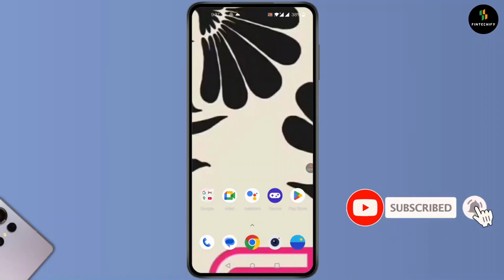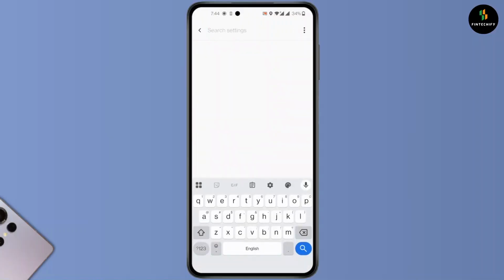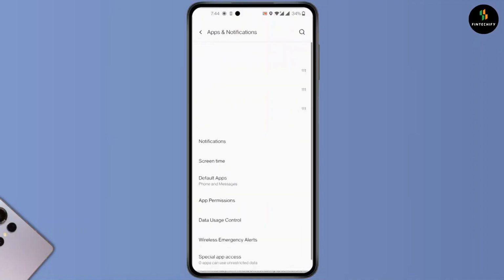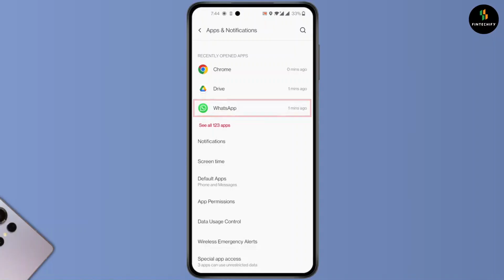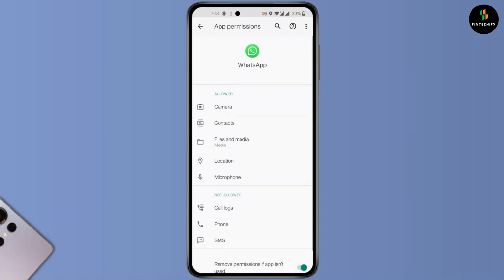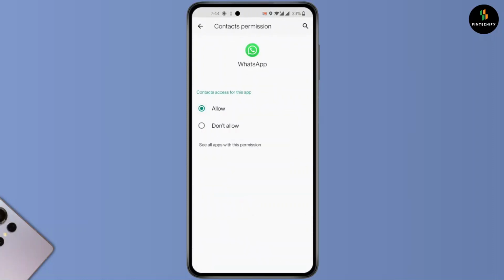How To Fix WhatsApp Contacts Not Showing On Android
Welcome to our step-by-step guide on "How To Fix WhatsApp Contacts Not Showing On Android"! If you're facing issues where your WhatsApp contacts are missing or not displaying properly, this video is for you. We'll walk you through the best solutions to fix WhatsApp not showing contacts, sync your address book, update permissions, and ensure WhatsApp displays all your saved contacts on any Android device. Whether it's a settings issue or a sync problem, we’ll help you solve it fast.

What you'll learn:

Why are WhatsApp contacts not showing up on Android

How to refresh WhatsApp contacts

How to enable contact permissions for WhatsApp

Fixing contact sync issues on Android

How to make WhatsApp show saved contacts again

Troubleshooting hidden or missing WhatsApp contacts

How to reset WhatsApp contact list visibility